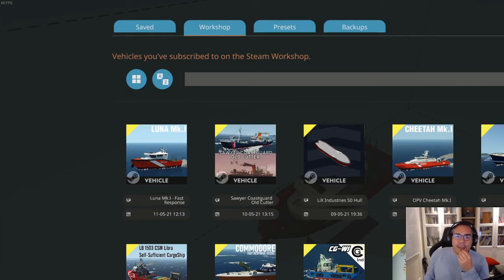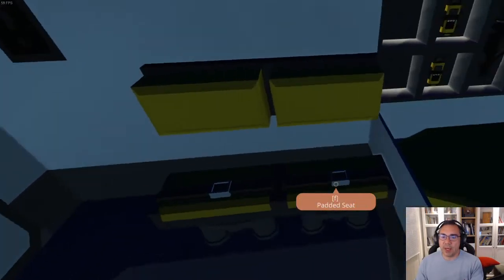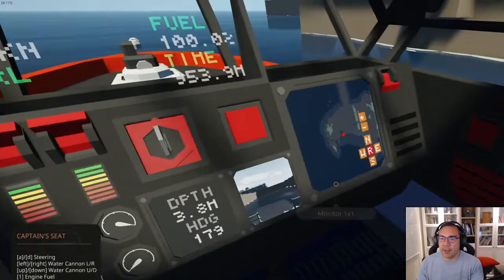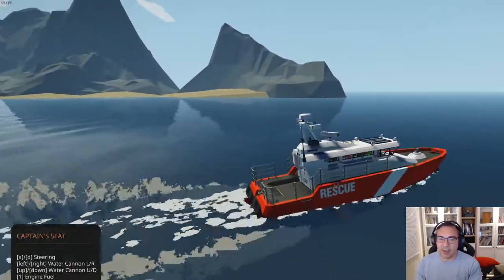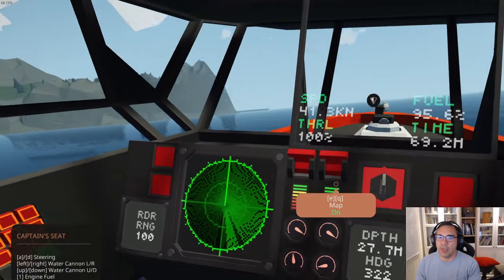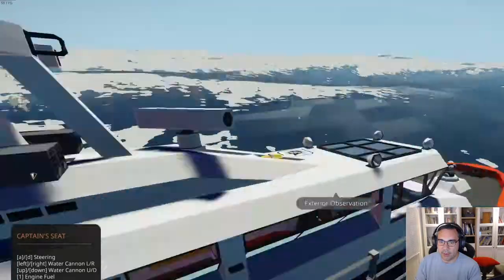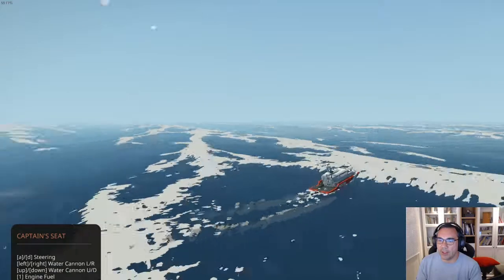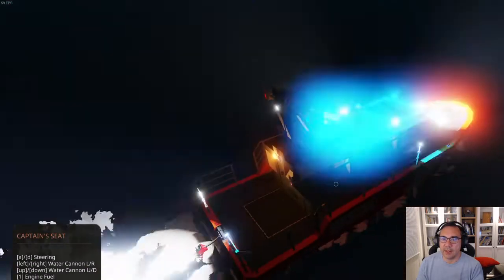Stormworks Sea Trial - Ocelot Mk.II by Spider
The second in my series of sea trials of the Stormworks Rescue vessels by Spider. As before I take you on a short tour of her external and internal features and take her through her paces. From the creator:

 'The Ocelot Mk.II is the sixth build in the Coast Guard / rescue response ship series.

At 15 meters long, this boat was designed to be slightly larger and more capable than the Bobcat. It is also one of the most widely used classes of fast boats by maritime rescue or law enforcement agencies in the real world. It has all the necessary features of a fast fire/rescue response boat. At a top speed of 70 knots, it is also the fastest of the series, surpassing the Lynx by 3 knots.

Although optimized to travel at high speeds even in bad weather. It is not advised to go full throttle as it can and will capsize.'